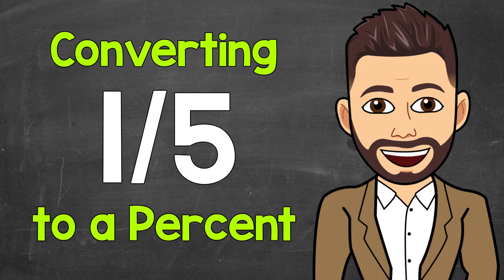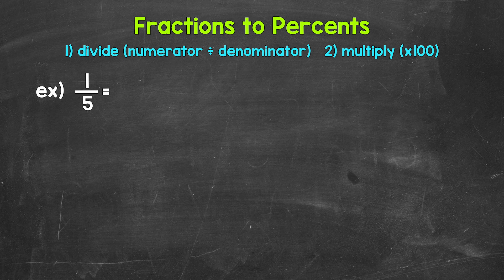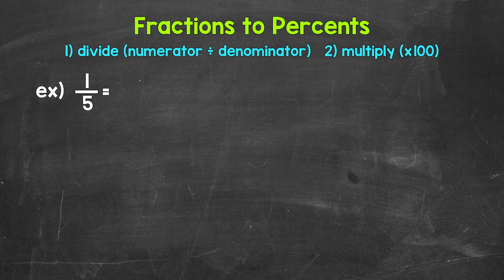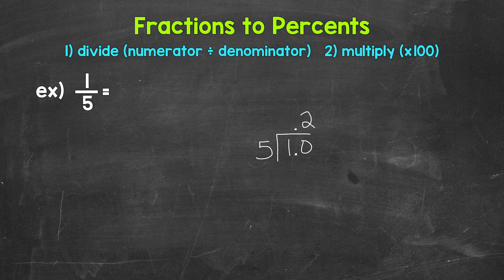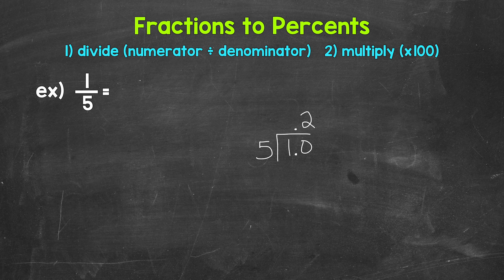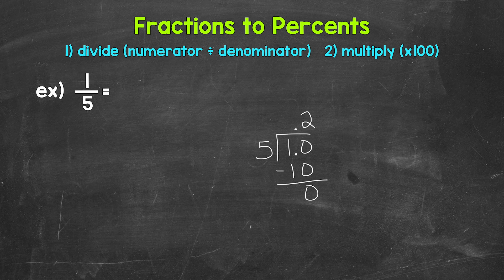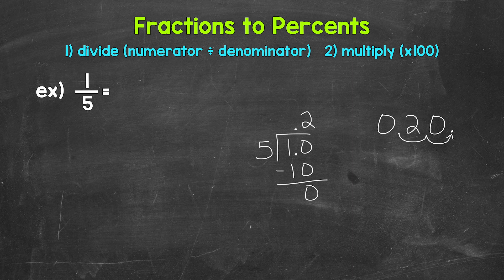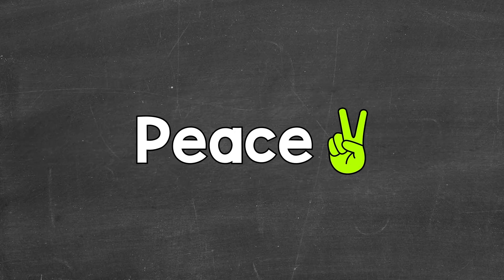Convert 1/5 to a Percent | Fractions to Percents | Math with Mr. J